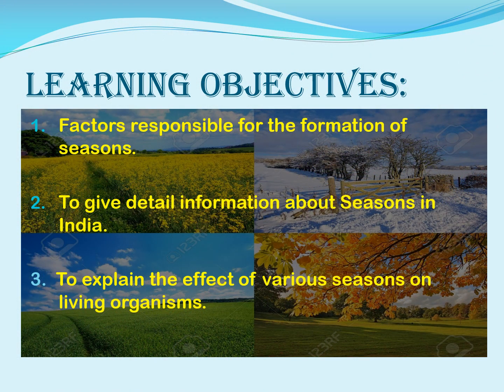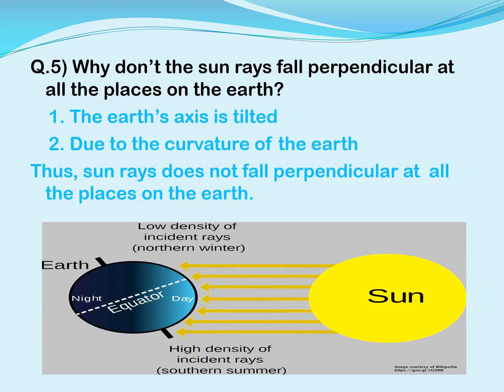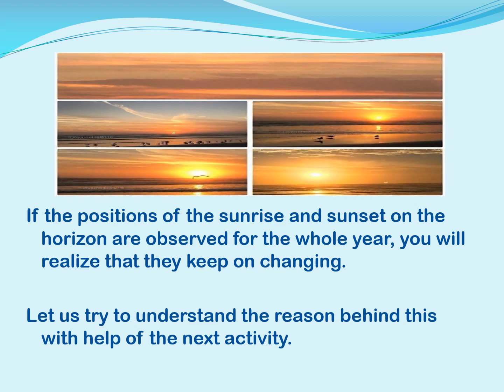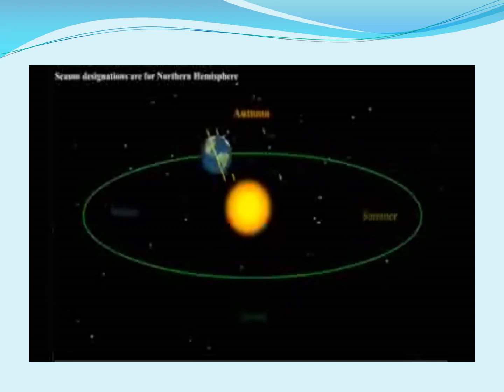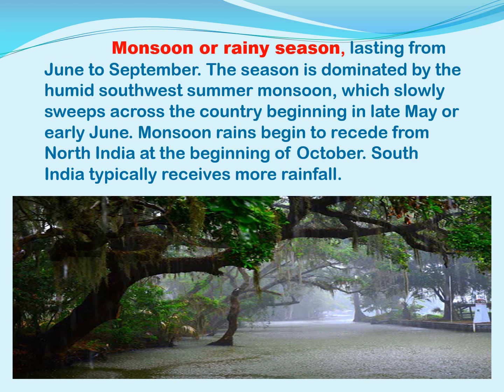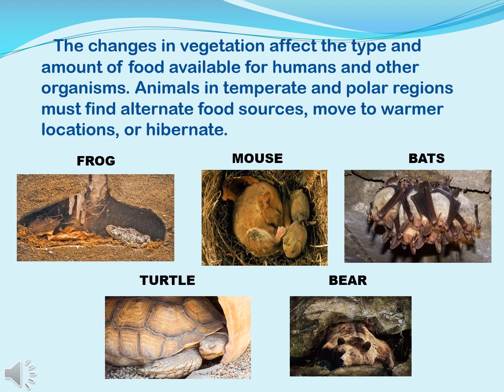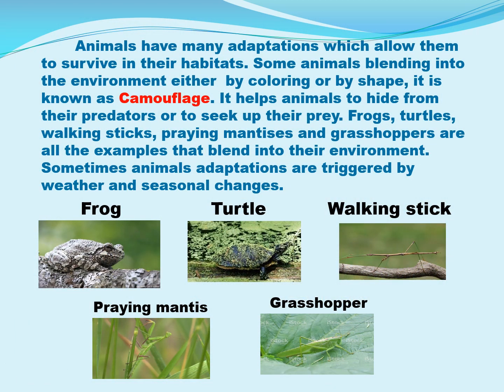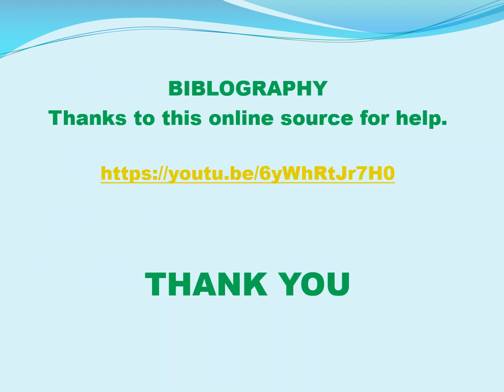Standard: VII, Subject: Geography, Topic: How Seasons Occur Part:1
This Video is Presented by Sheetal Mahade for standard VII